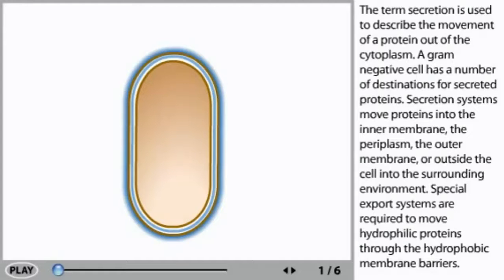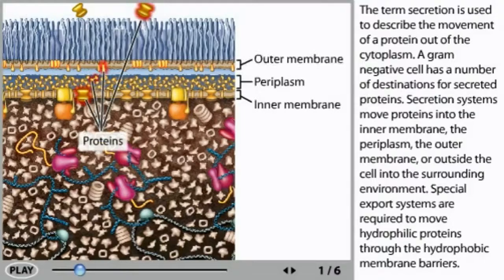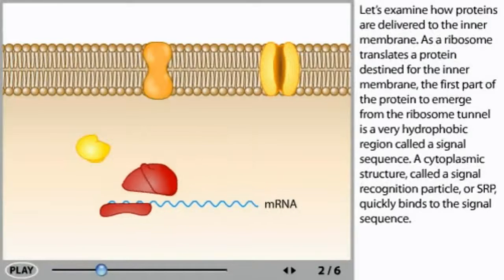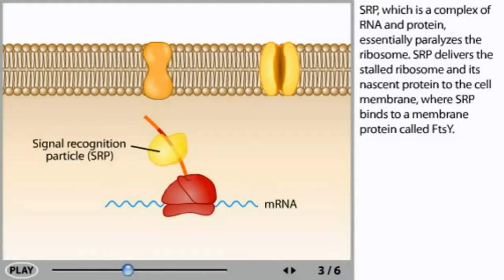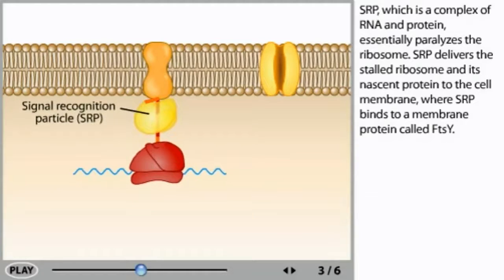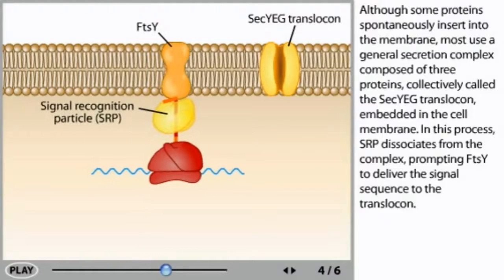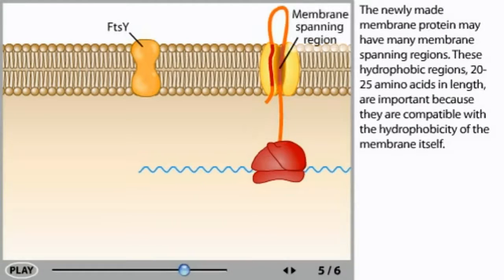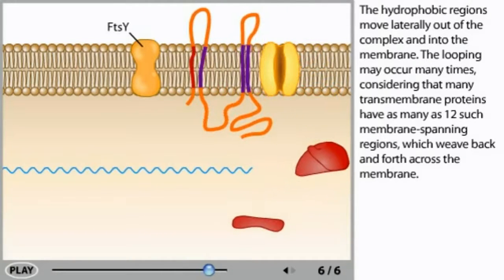Protein transport Animation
Protein transport Animation - this video lecture explains about the transport of proteins across the cell membrane in animation video. Intrinsic ratio is used to describe a protein out of the cytoplasm of gram-negative cell has a number of destinations for secreted proteins secretion systems move proteins into the inner membrane repair or replace the outer membrane or outside the cell into the surrounding environment special export systems are required to hydrofluoric proteins through the hydrophobic membrane barriers which examined how proteins are delivered to the year membrane is why do some translator proteins destined for the year membrane the first part of the protein to emerge from a horizontal is a very hydrophobic region called a signal sequence of cytoplasmic structure called a signal recognition particle or SRP quickly binds to the signal sequence SRP which is a complex of RNA and protein essentially paralysed as a virus or SRP delivers. I was so that its nascent protein to the cell membrane were SRP binds to a membrane protein called FTS why although some proteins spontaneously inserted into the membrane most use of general secretion complex composed of three proteins collectively called the sack YAG translocate embedded in the cell membrane in this process SRP to associate from the complex parking FTS why to deliver the signal sequence to the trails or can't be made membrane protein may have many membrane spanning regions these hydrophobic regions 20 to 25 amino acids and weight are important because they are compatible with the hydrophobicity of the membrane itself the hydrophobic regions move laterally out of the complex and into the membrane polluting may occur many times considering that many transmembrane proteins as many as 12 such membrane spanning regions which we've back and forth across the membrane.